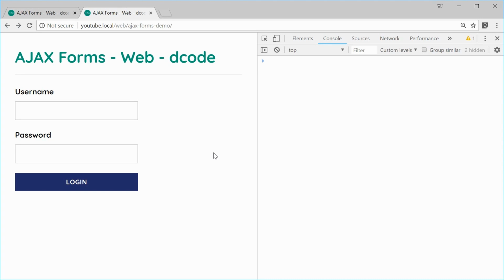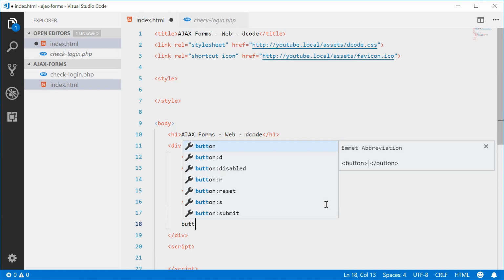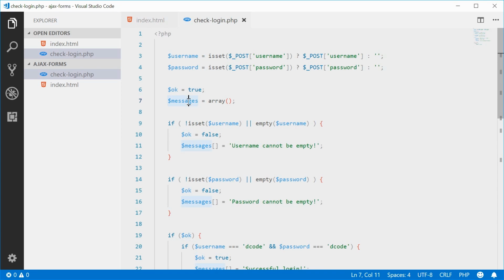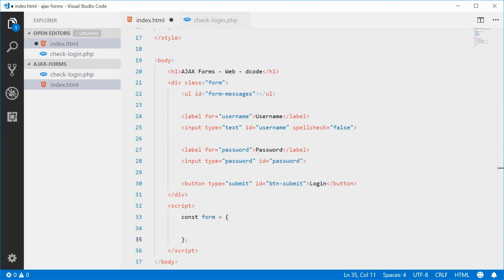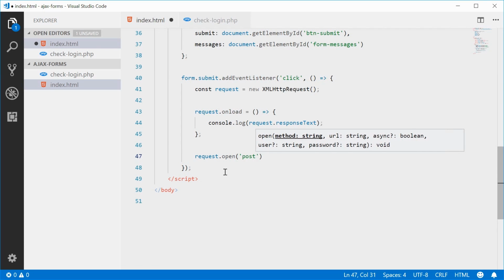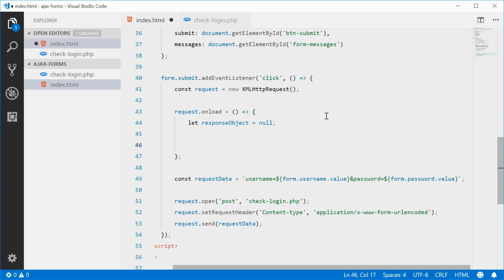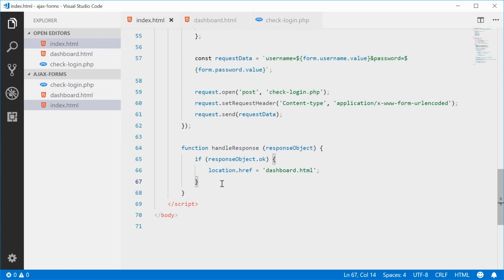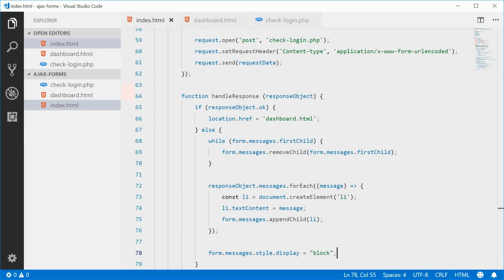Creating an AJAX Submit Form using JavaScript - Tutorial For Beginners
You can use AJAX within JavaScript to create a form submission that does not require a page reload or redirection. This can enhance the user experience and you'll learn that from this video.

The code begins with a few standard HTML input fields and a submit button. When the submit button is pressed, the JavaScript code will make a request to the server which will perform the validation. The web browser will then receive a response from the server, containing information about the attempted login: whether or not it was successful AND any error messages that came with it. From there, the web browser can either display those messages or redirect the user.

In this video we'll be using the above logic to create a basic Login Form.